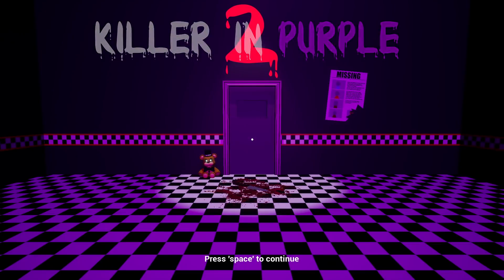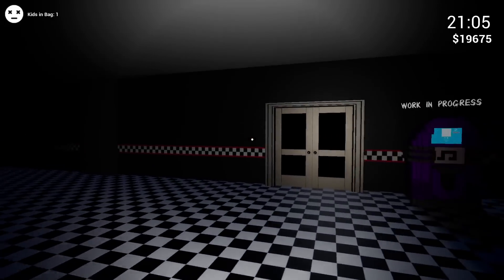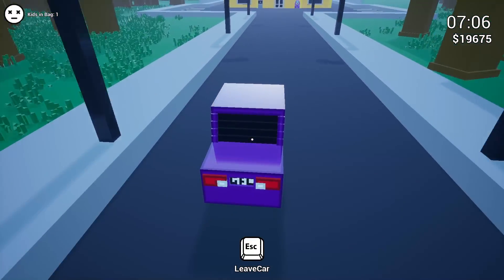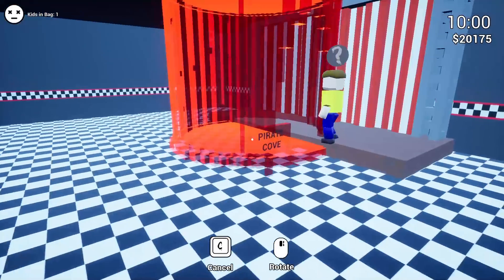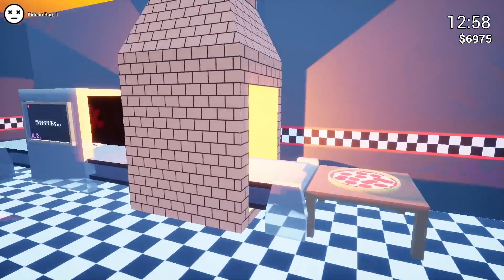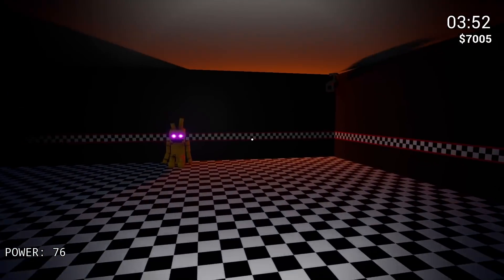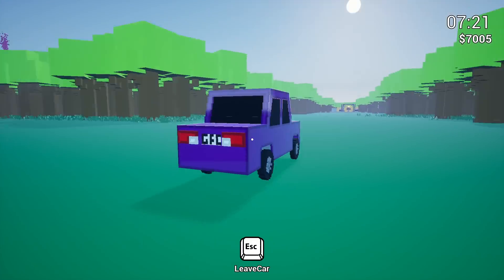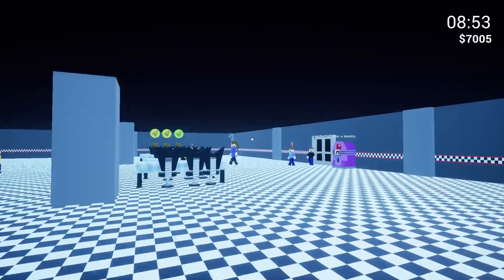*TERRIFYING SECRET* PIT BONNIE CRAWLED OUT OF THE BALL PIT AT MIDNIGHT.. | FNAF Killer in Purple 2